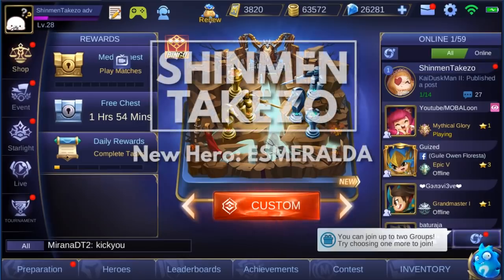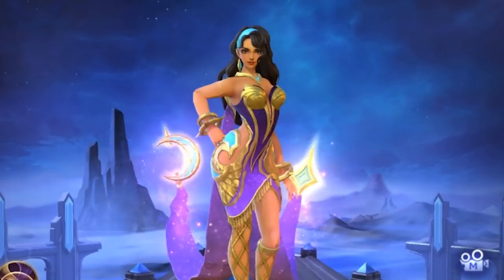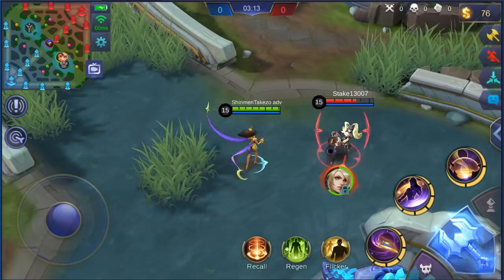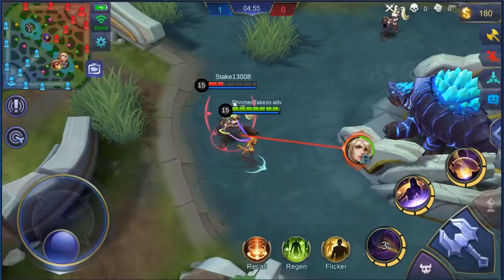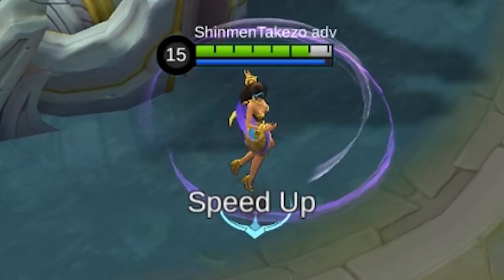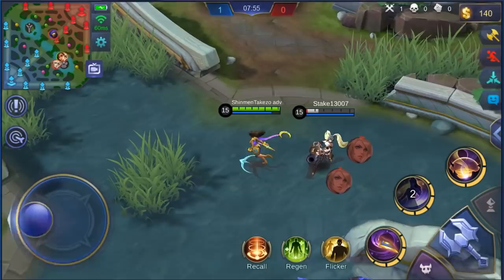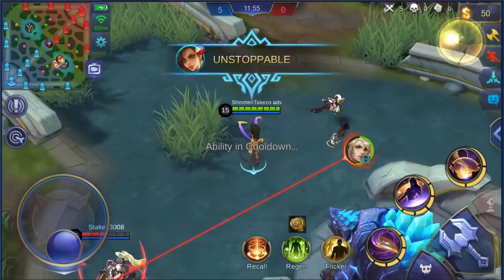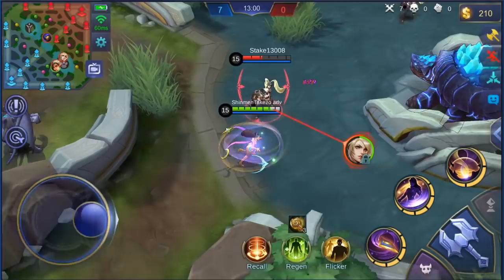ESMERALDA : NEW MAGE TANK HERO SKILL AND ABILITY ANALYSIS | Mobile Legends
New hero ESMERALDA in the advanced / test server. Join me in checking out her model, analyzing her skills and looking at her abilities' animations!

PEACE!!